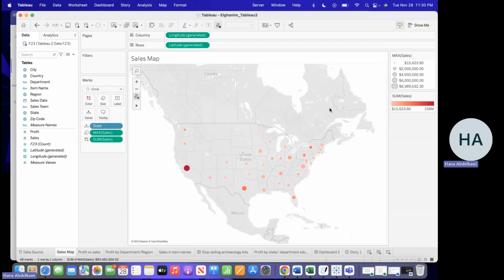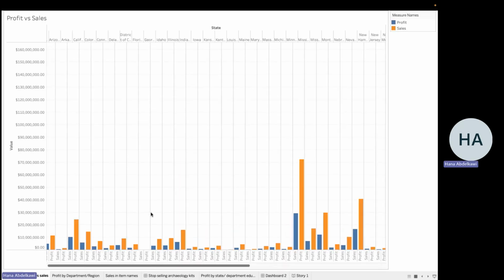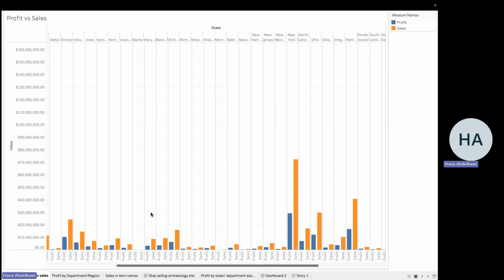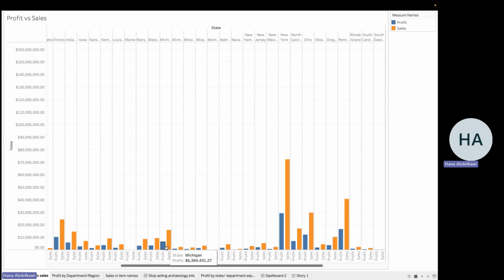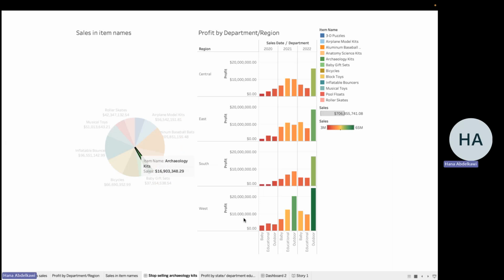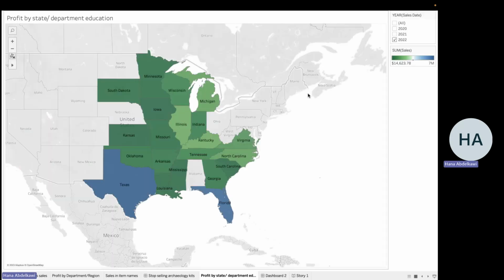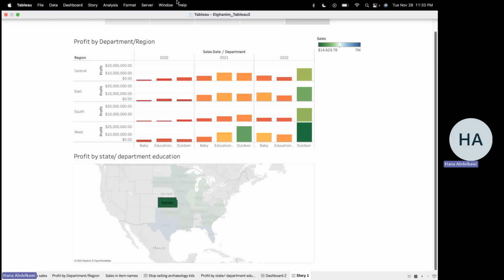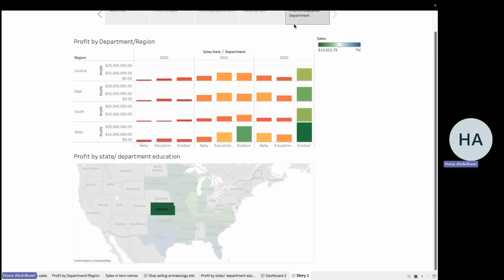TABLAEU PROJECT 2